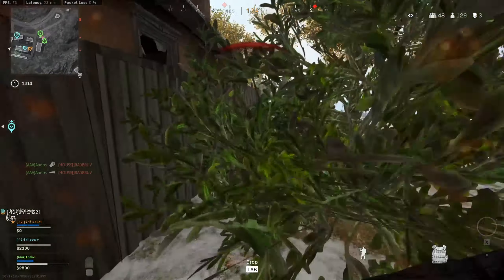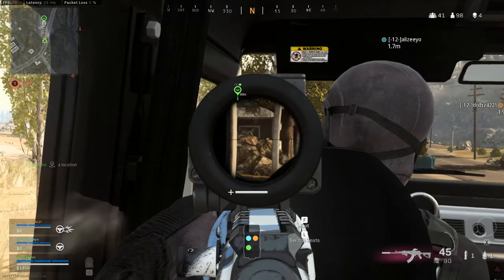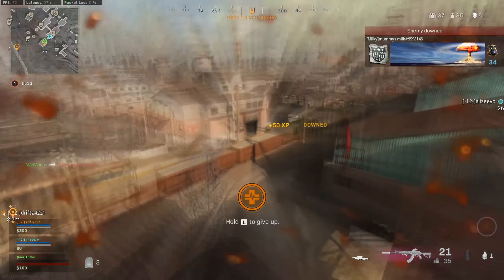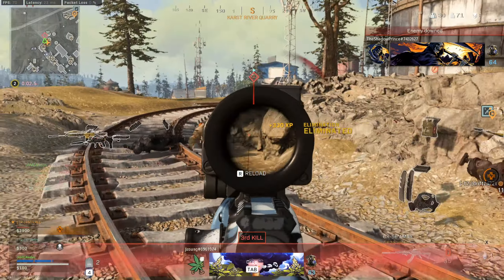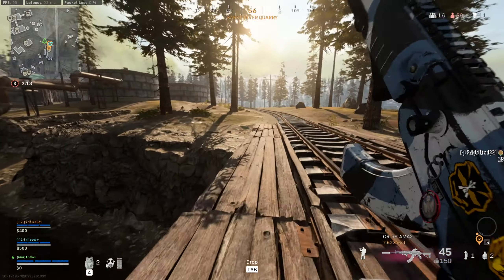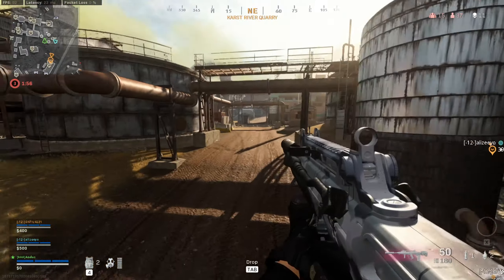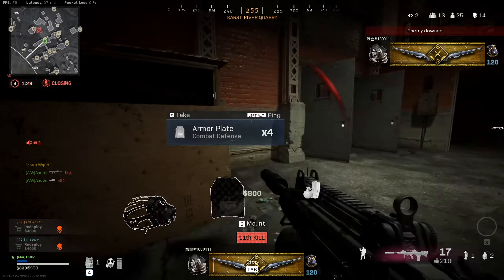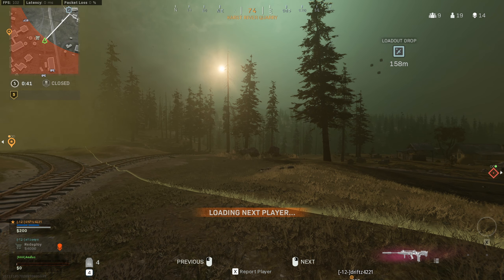Warzone Gameplay Breakdown (Warzone Tips!) Andos Plays episode 1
I breakdown my warzone gameplay and provide some warzone tips and ticks. Fun video today, usual Tips and tricks videos will still be released business as usual. This style of video will be a side series called "Andos Plays" I will be doing.

DualShock 4 Back Button Attachment - PlayStation 4

Current equipment I use listed below.
Corsair M65 PRO RGB Optical FPS Gaming Mouse
Corsair K95 RGB Platinum Mechanical Gaming Keyboard
HyperX CloudX Gaming Head Set
Acer Nitro VG272 27" Monitor Full HD (1920 x 1080) G-SYNC 240hz 1ms
OMEN Hp Mouse pad XL
Elgato Wave 3 Microphone